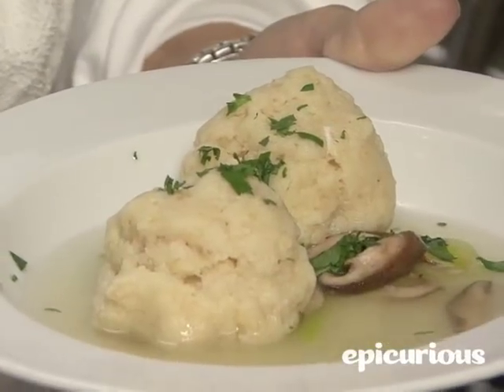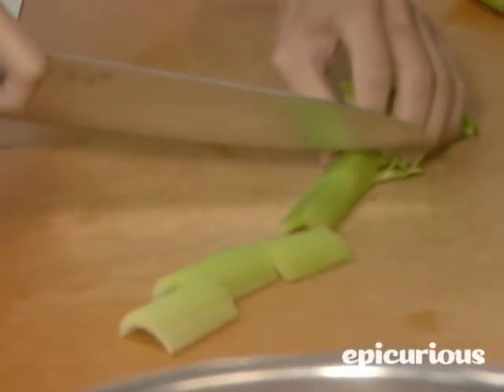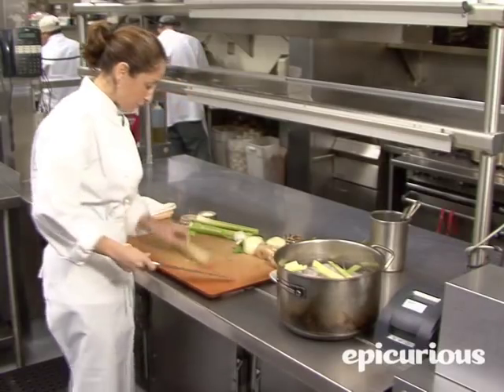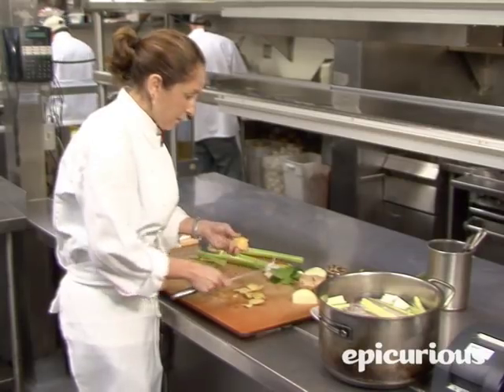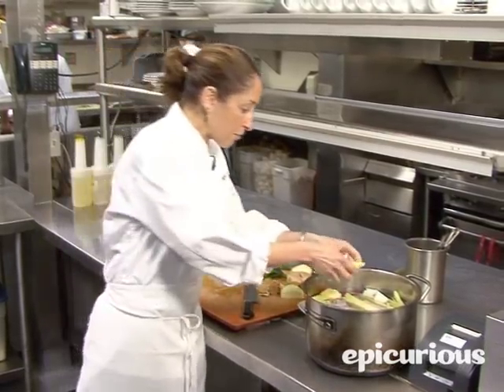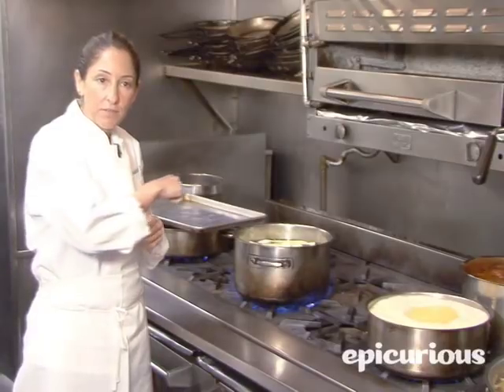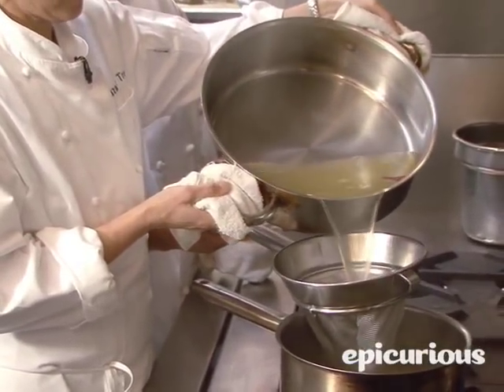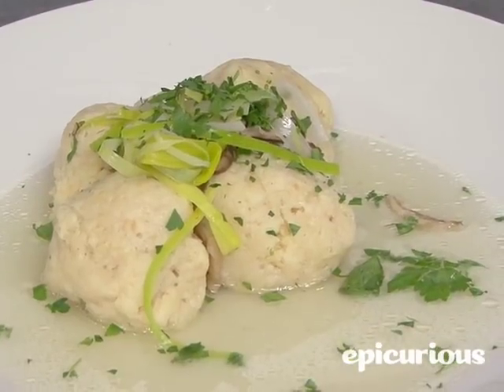Suzanne Tracht's Passover Menu: Lemongrass Consommé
Chef/restaurateur Suzanne Tracht prepares a flavorful lemongrass consomme to be served with matzoh balls.